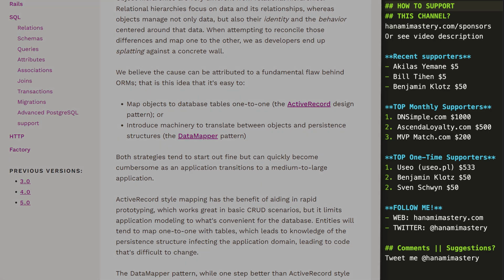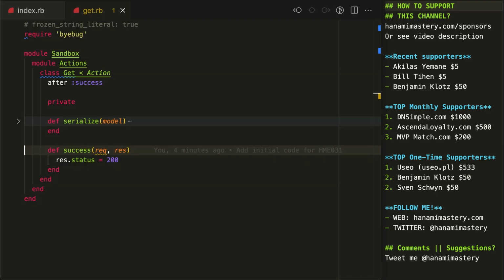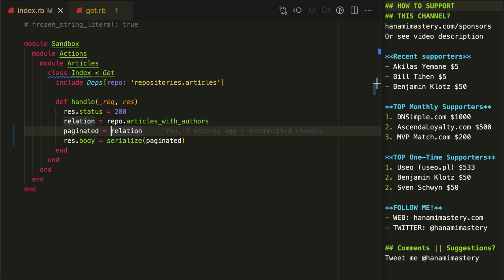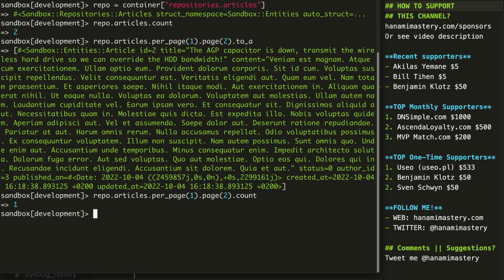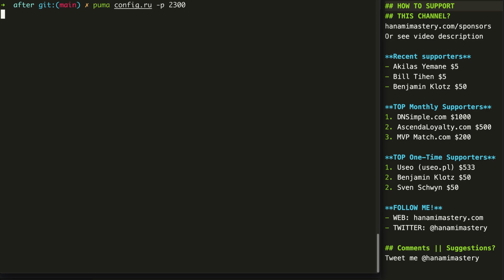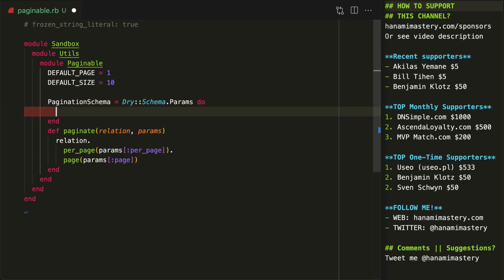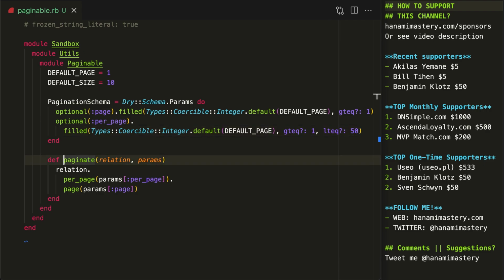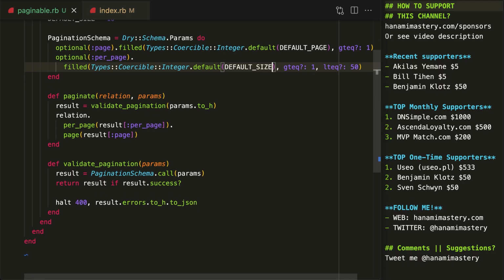Pagination in Hanami apps with ROM | Hanami Mastery - Episode #032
There are plenty of popular ways to handle pagination in Ruby apps. But did you know, that ROM supports Pagination out of the box? And so Hanami does?

In this episode, I'll show you how to quickly implement pagination from scratch for your Hanami projects.

10% of all profits related to this channel I get in any way is directly transferred to support Hanami's development.

10% of all profits related to this channel I get in any way is directly transferred to support Hanami's development.

BTC: 3BSBYzhABCLSynb72VZDM9tvxjzuCqNbd4
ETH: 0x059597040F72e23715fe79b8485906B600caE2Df